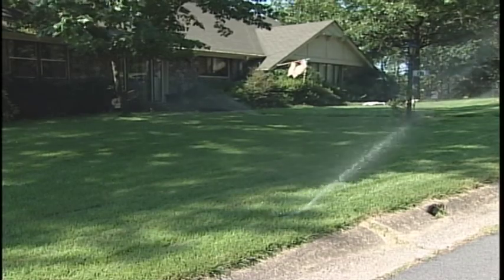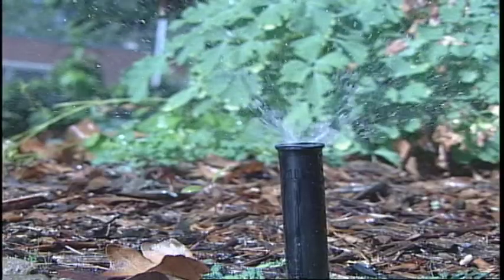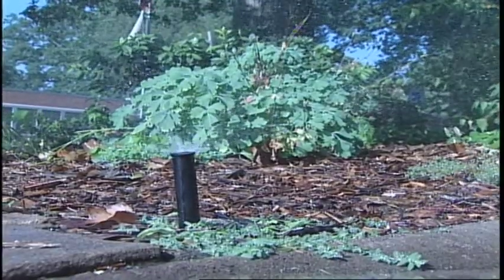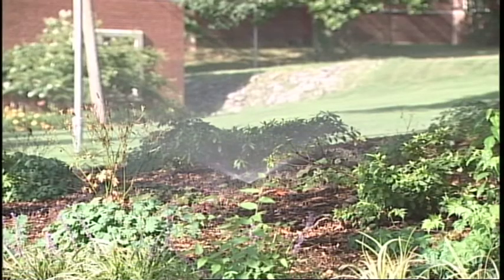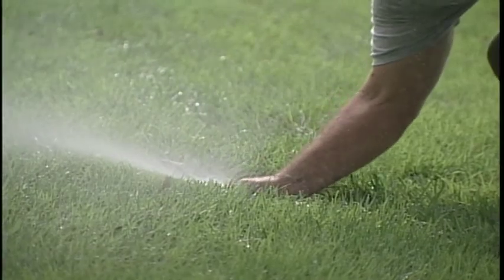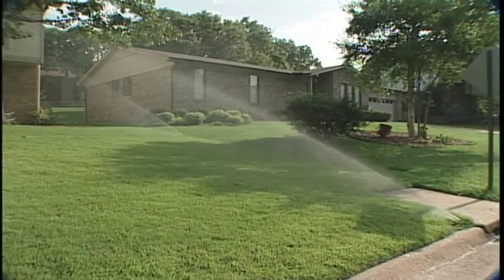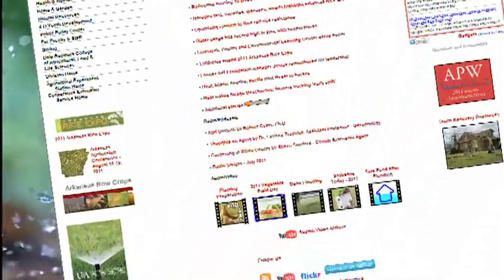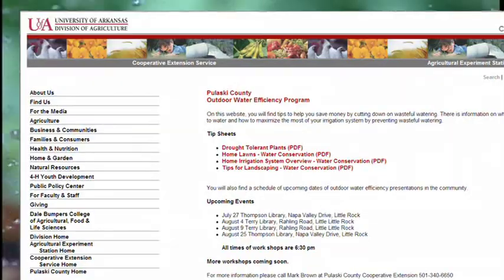Smart Landscape Irrigation - Evaporation